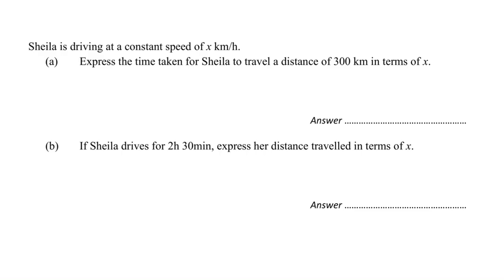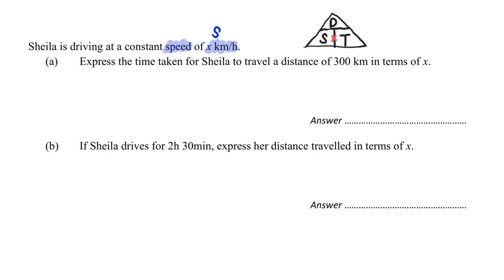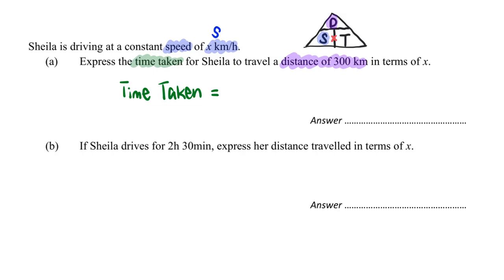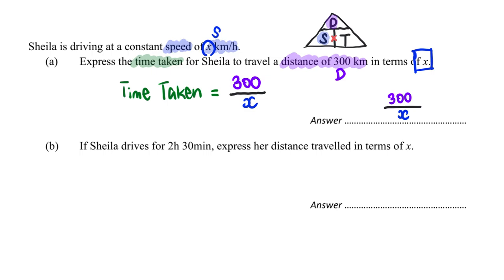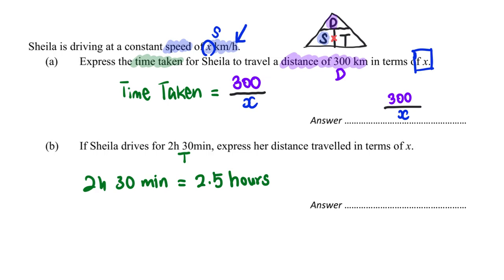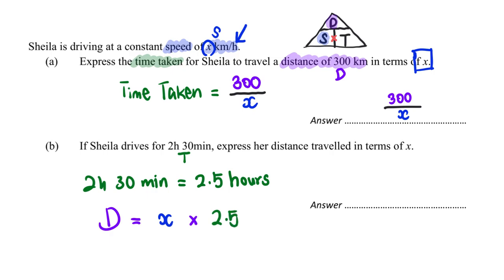Word problem involving simple algebra